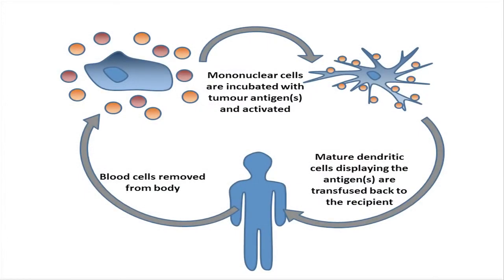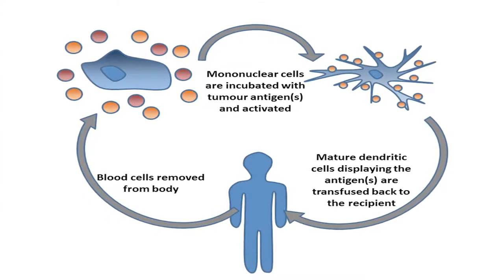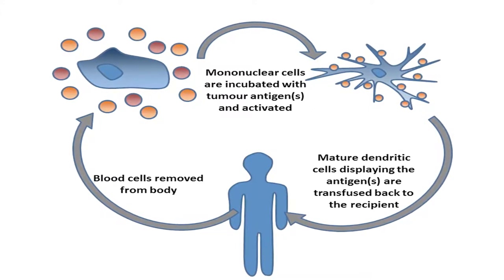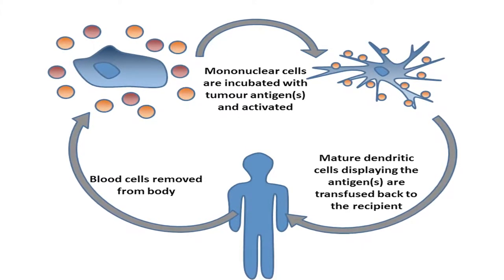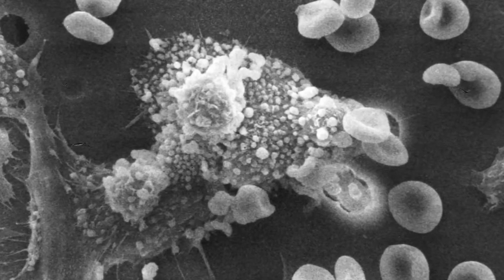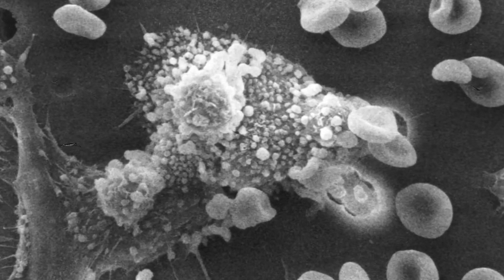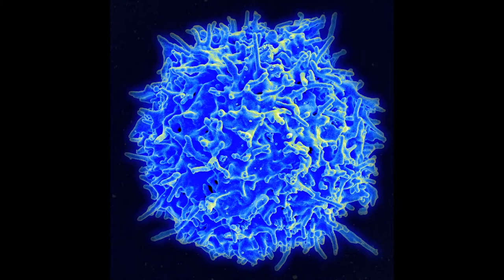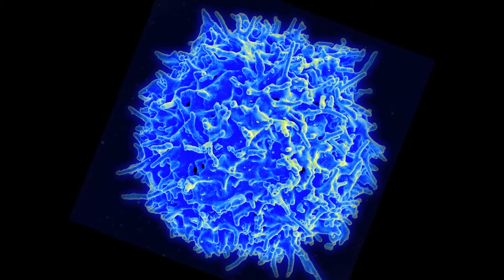From bench to bedside? Immunotherapies in the clinic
Dr Ben Owen (University of Oxford) explains how immunotherapies are developed and discusses the diseases that are treated by them.